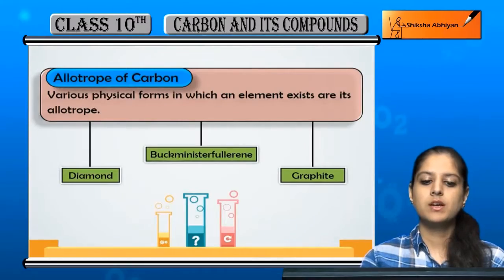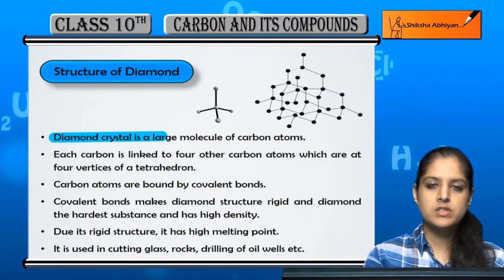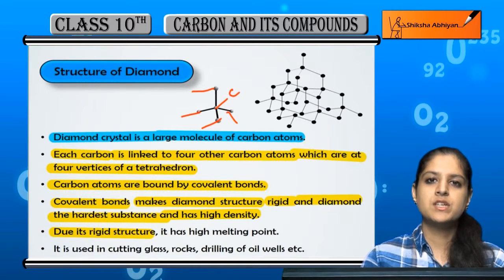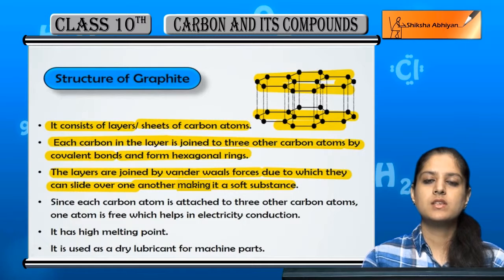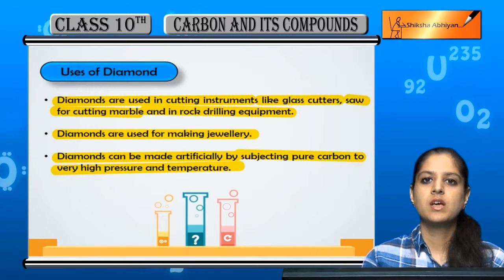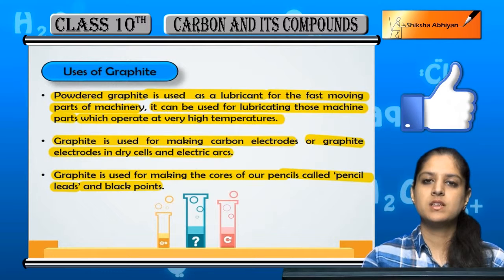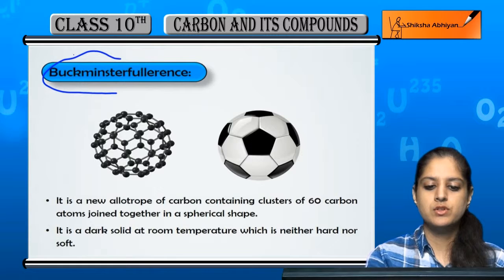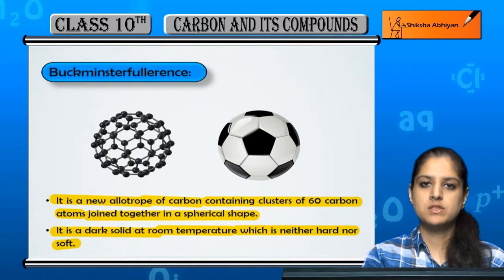Allotrope of Carbon